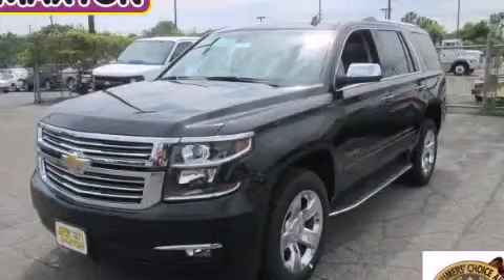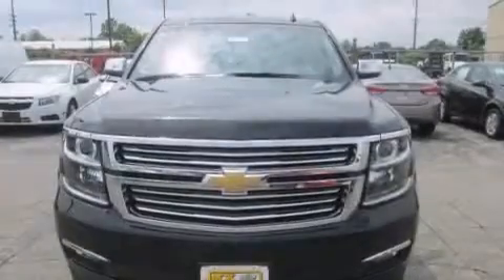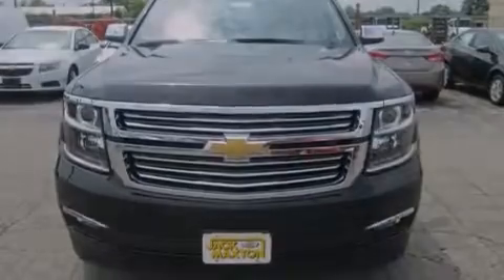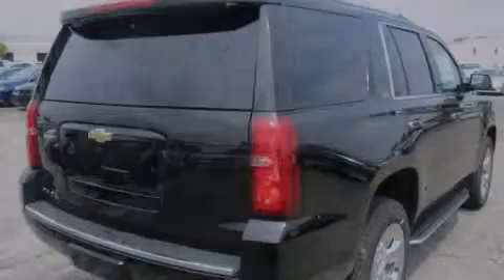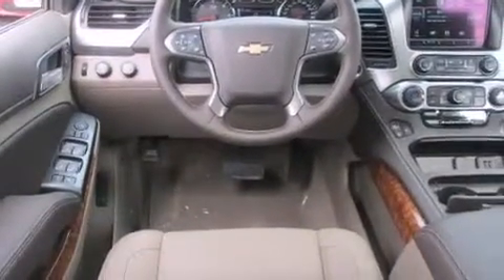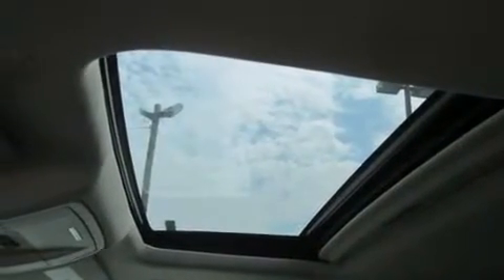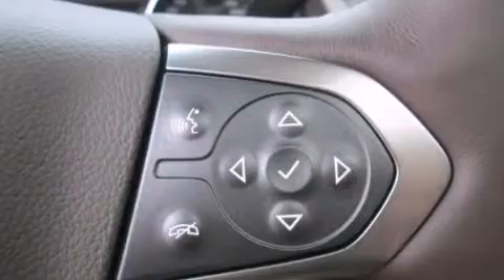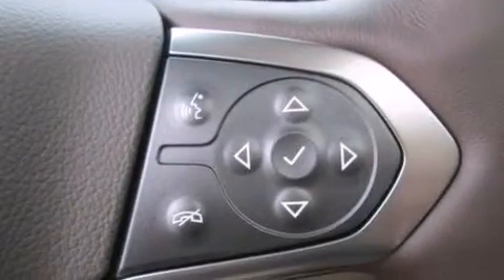2015 Chevrolet Tahoe Worthington OH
We've been honored to serve the Worthington OH area , we promise that your experience at our dealership will exceed your expectations ! Year : 2015 Make : Chevrolet Model : Tahoe Engine : 5.3L 8-Cylinder Trans . : automatic Exterior : Black Miles : 5 Interior : Cocoa/Dune Jack Maxton Chevrolet 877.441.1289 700 East Dublin-Granville Rd Worthington , OH 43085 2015 Chevrolet Tahoe Worthington OH